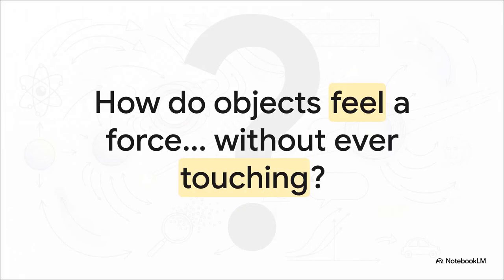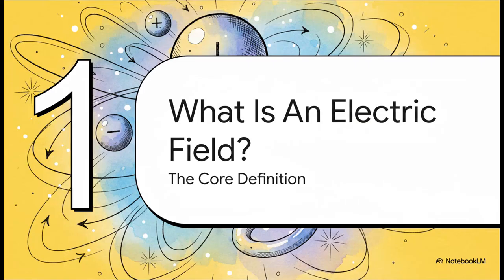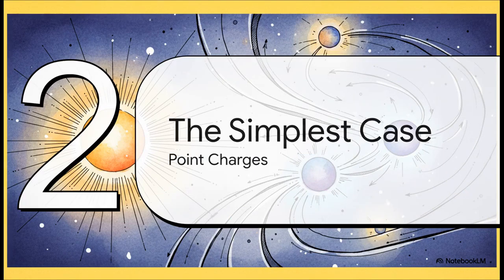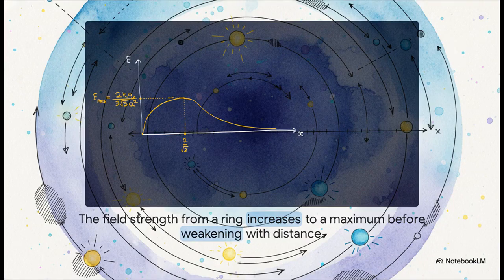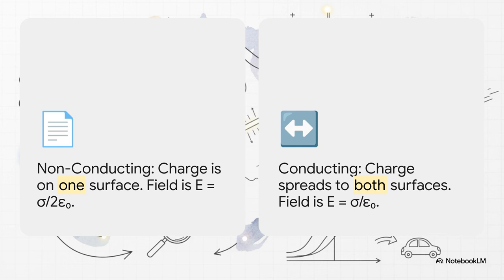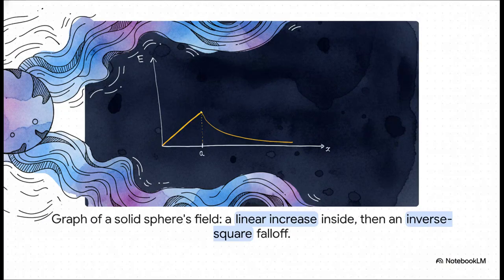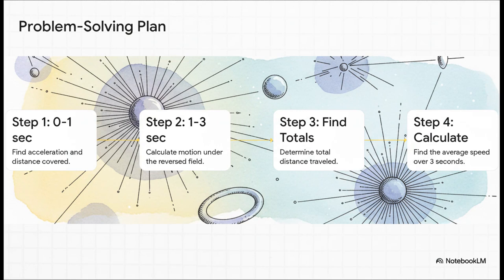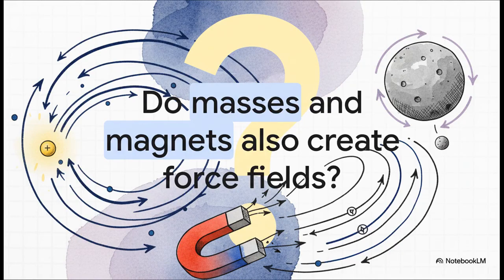Electric Field Lines: The Pattern Behind the Physics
• NEET Aspirants
• JEE Aspirants